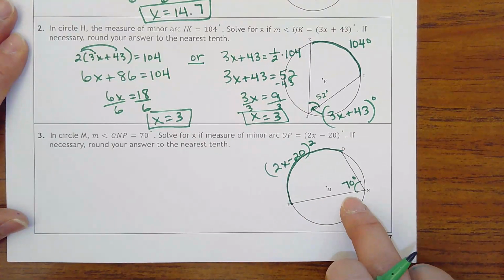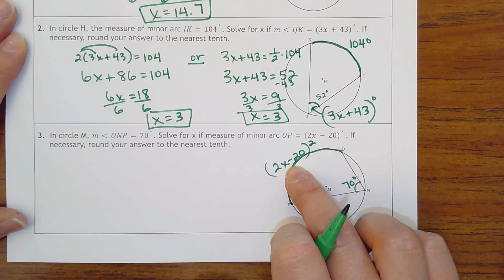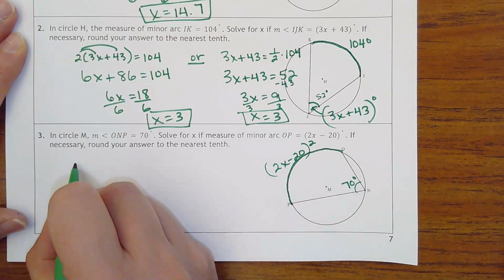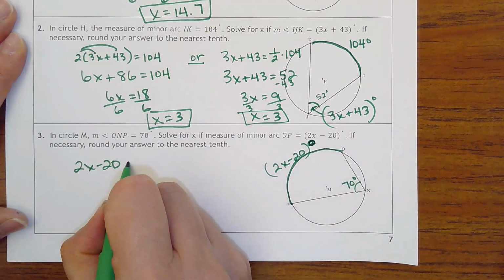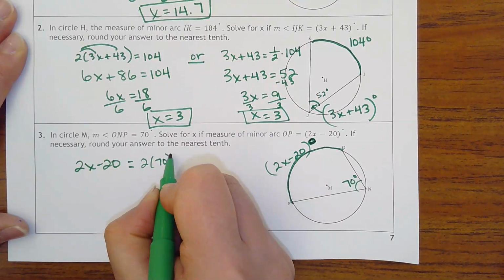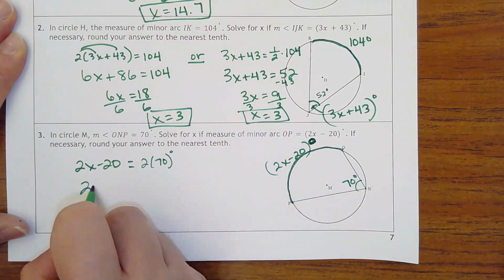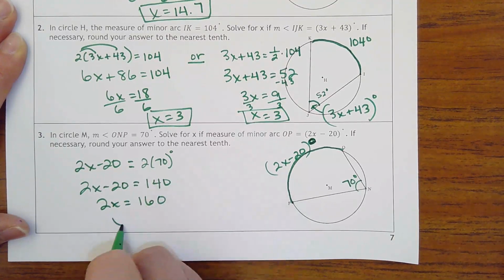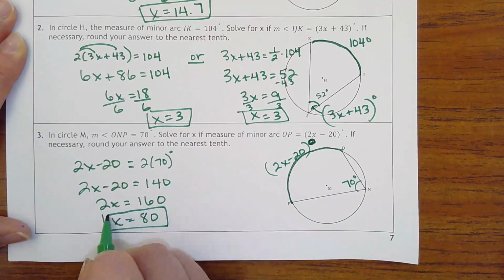16.7- Central/Inscribed Angles with Algebra